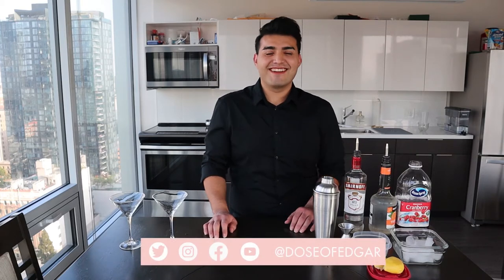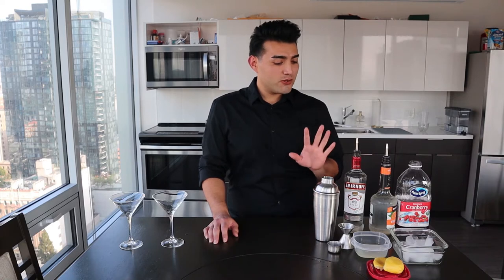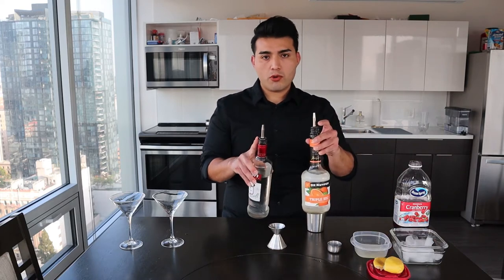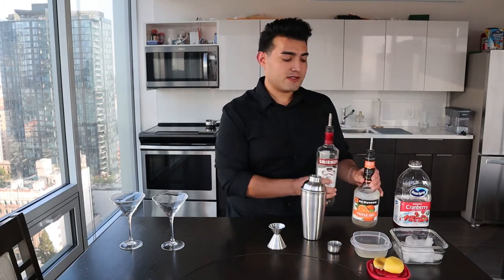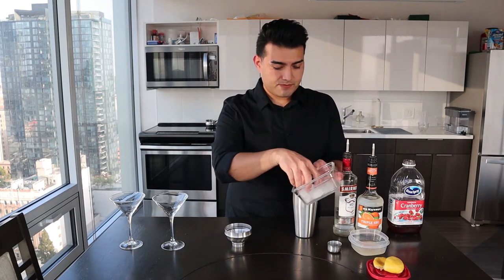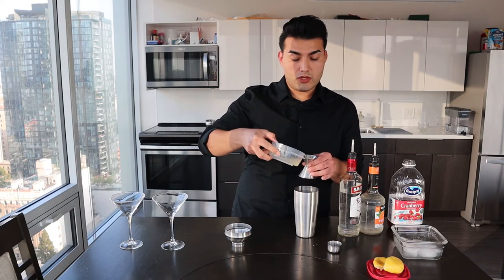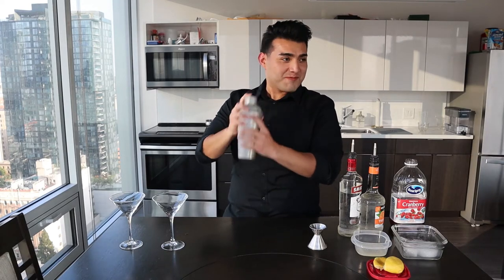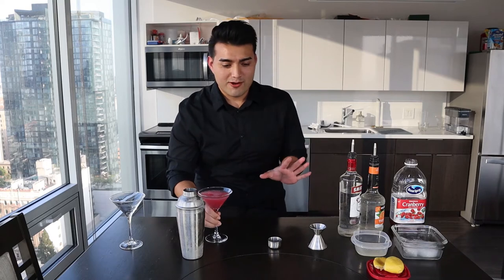Cocktail recipe: Cosmopolitan (DIY)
Easy cocktail recipe to quench your thirst.